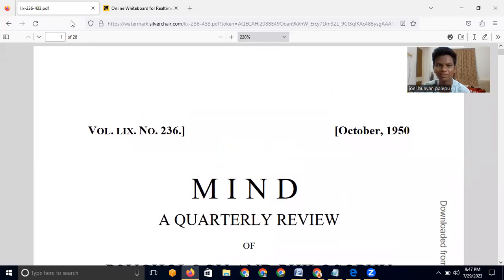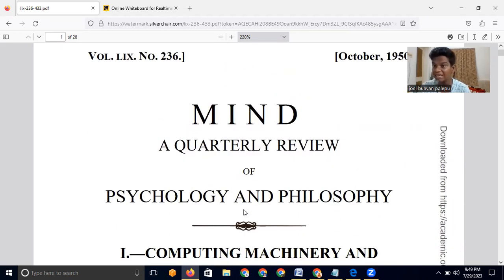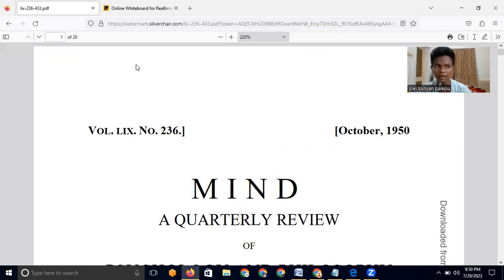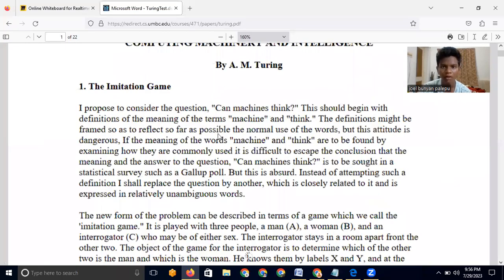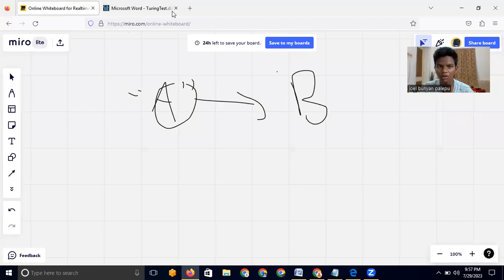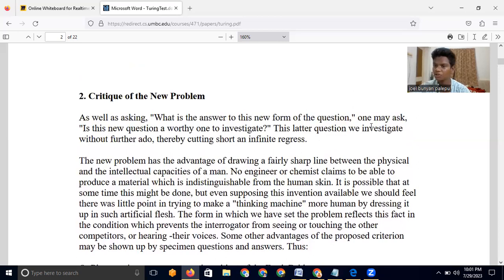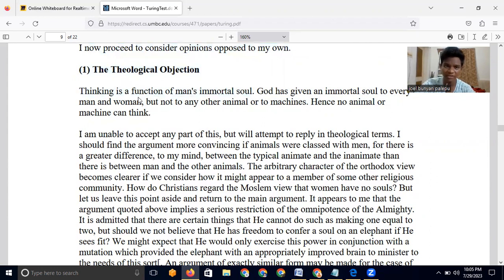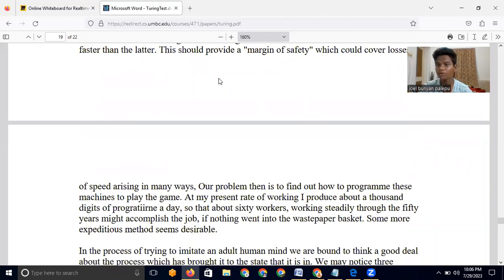The First Paper in the Field of Artificial Intelligence in 1950 | Alan Turing | Joel Bunyan P.